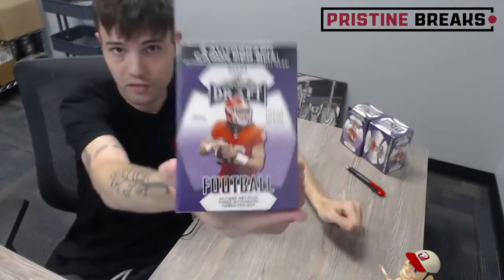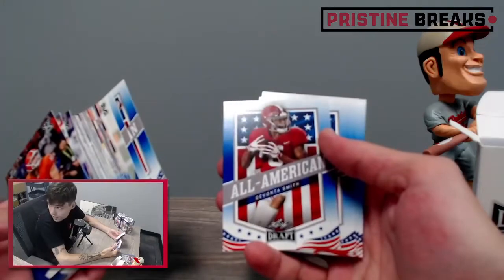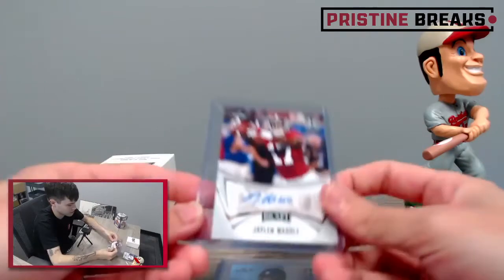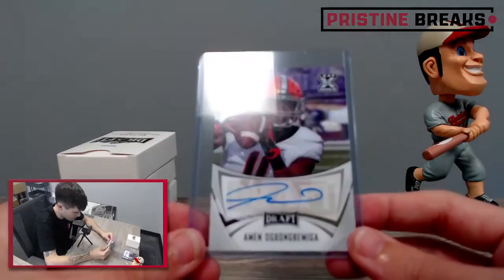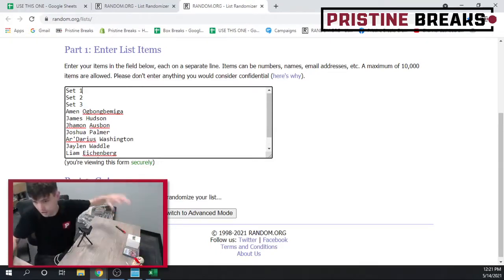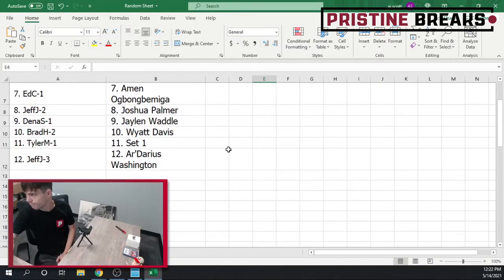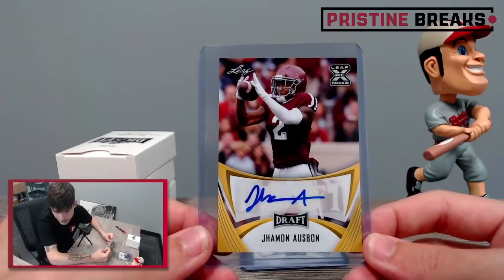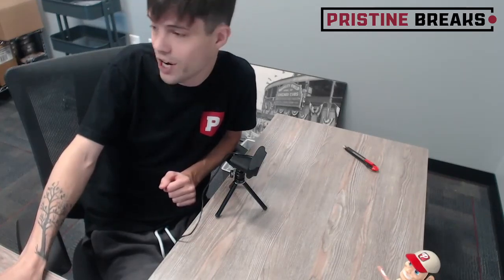Opening 3 boxes of 2021 Leaf Draft Football Blaster Box!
Opening 3 boxes of 2021 Leaf Draft Football Blaster Box Break #9